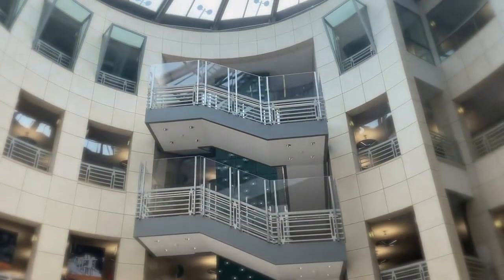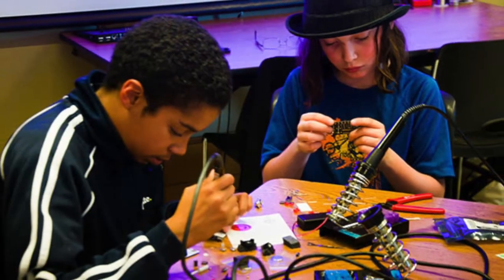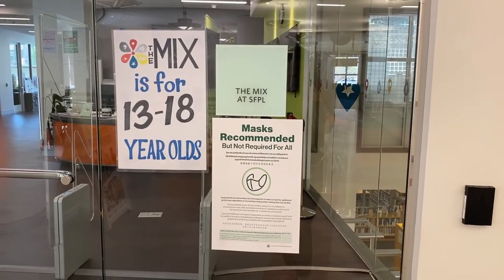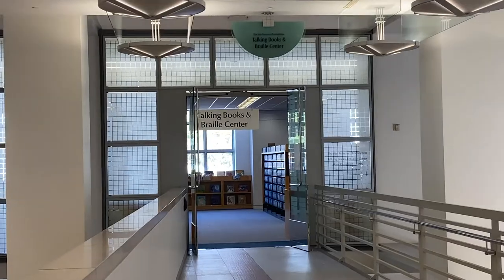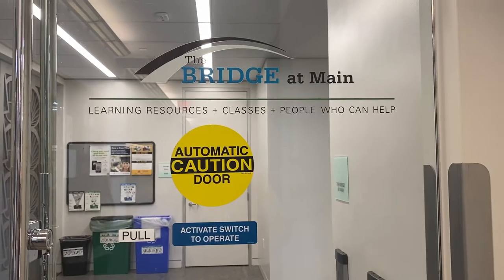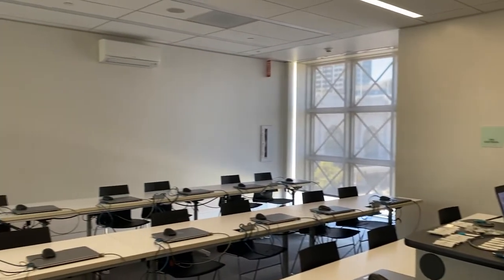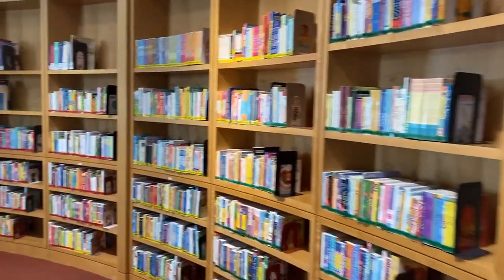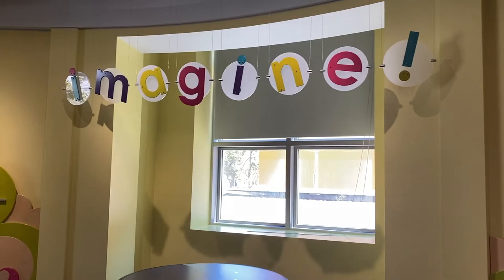PSA: Explore Different Centers at the San Francisco Main Public Library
A teen-created public service announcement (PSA) about The Mix, The Children’s Center, The Bridge and The Talking Books and Braille Centers on the second and fifth floors at the San Francisco Public Library - Main.

Brittany participated in the Youth Engaged in Library Leadership (YELL) 2022 summer internship program as a member of the Social Justice and Literacy cohort. The Social Justice and Literacy cohort focused on moving forward a social message by considering the variety of literacy programs and accessibility services available at the library.